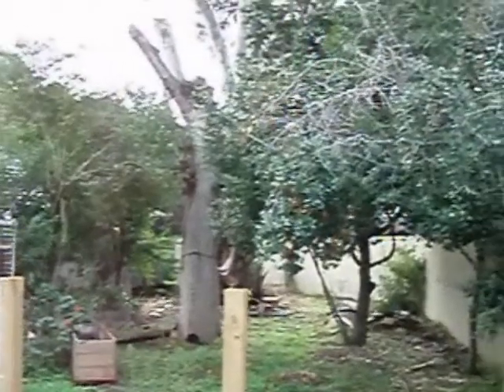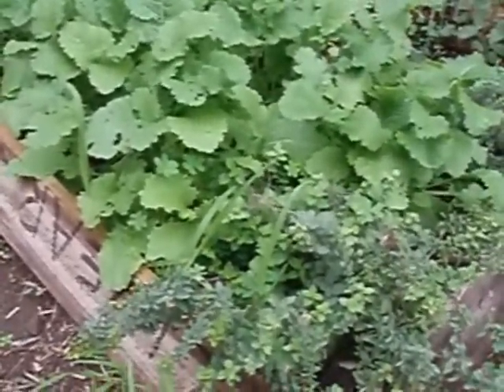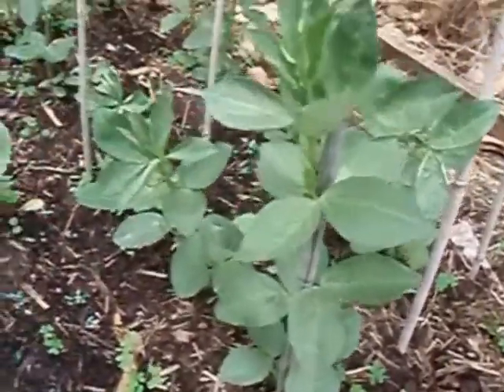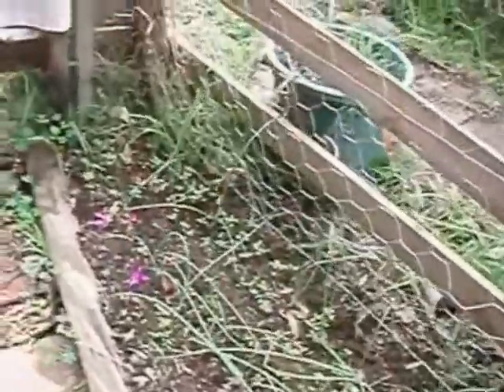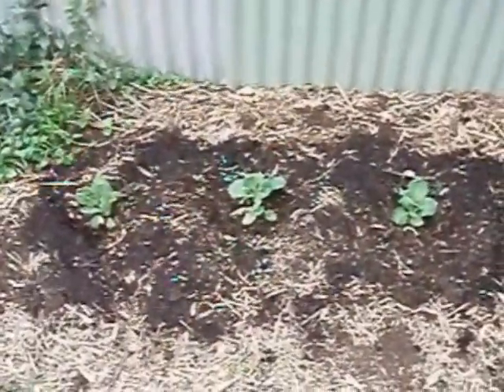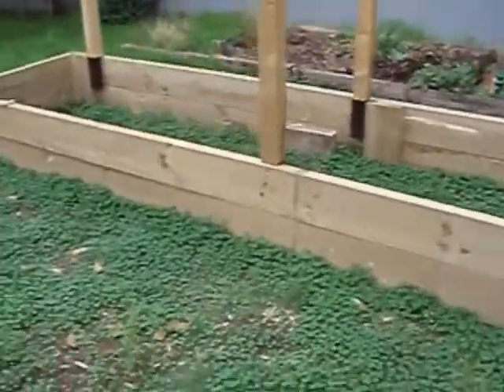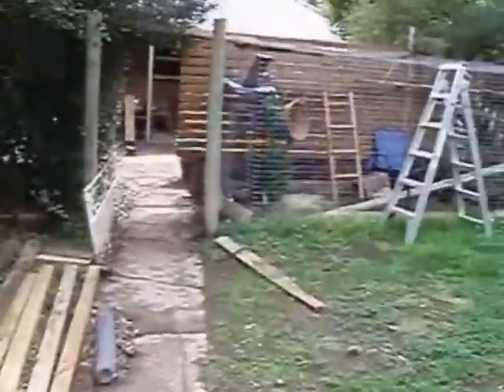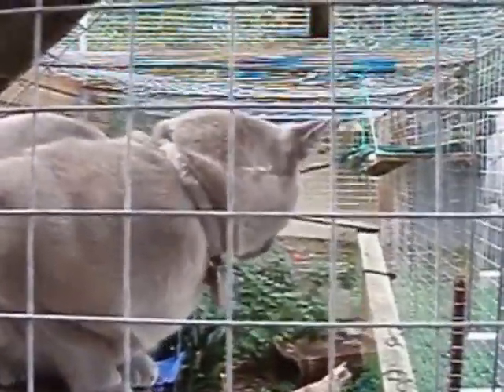Shaded Backyard & Garden Struggles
Just a quick tour of the yard... Messy cause it's coming into winter now!